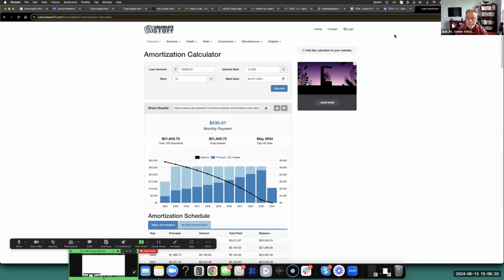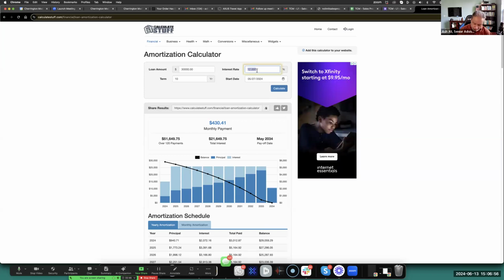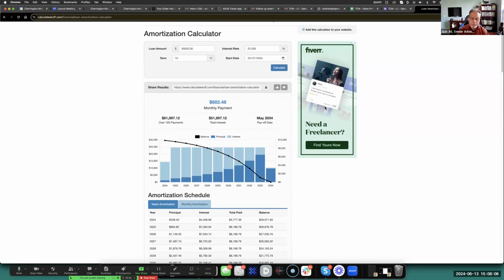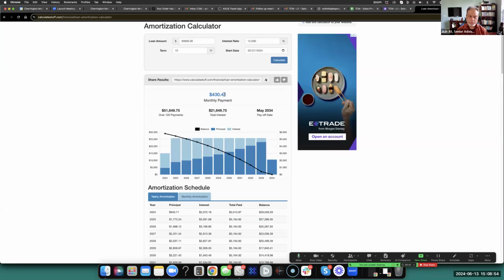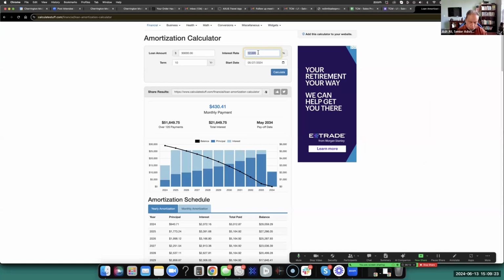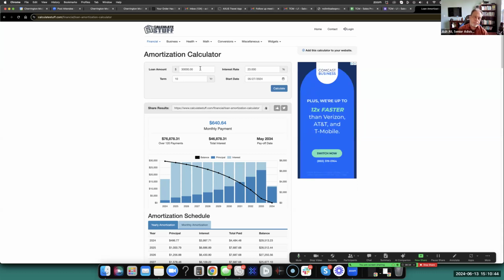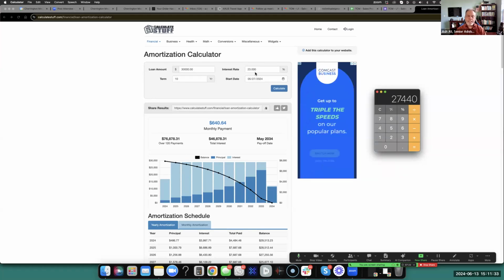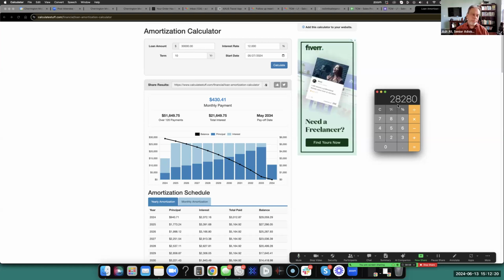How to analyze a loan for a business.